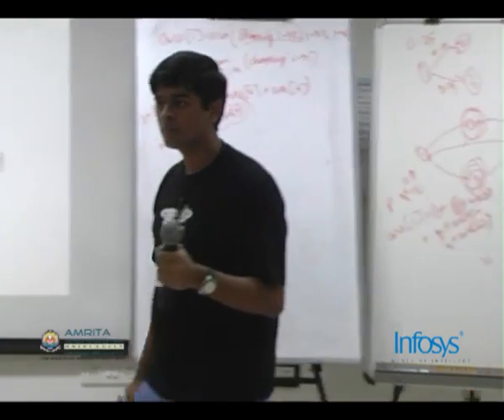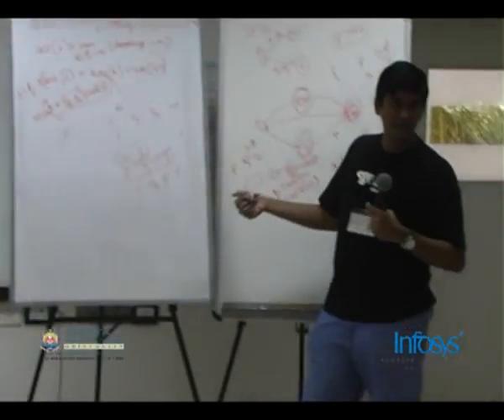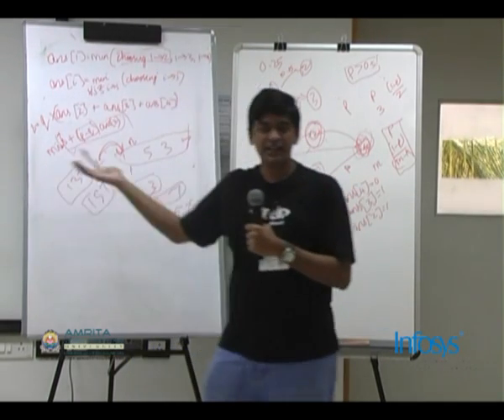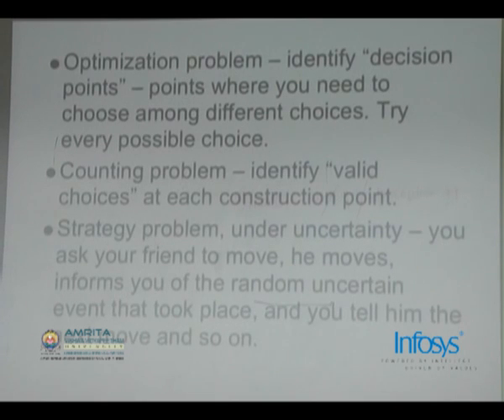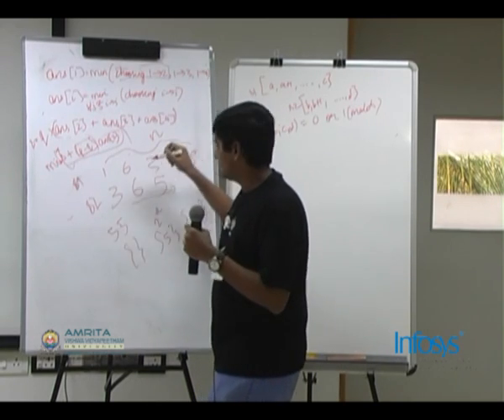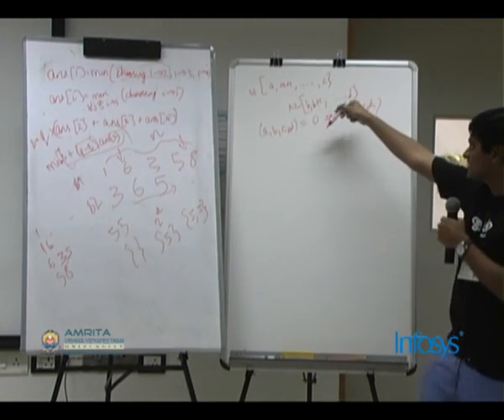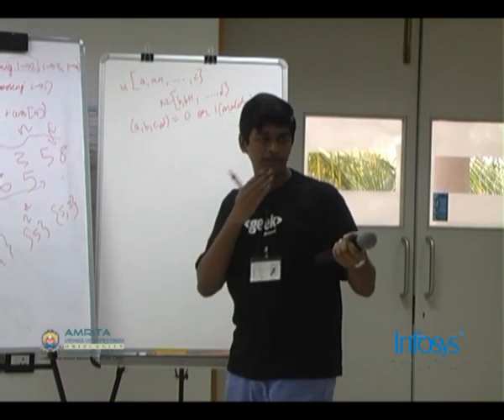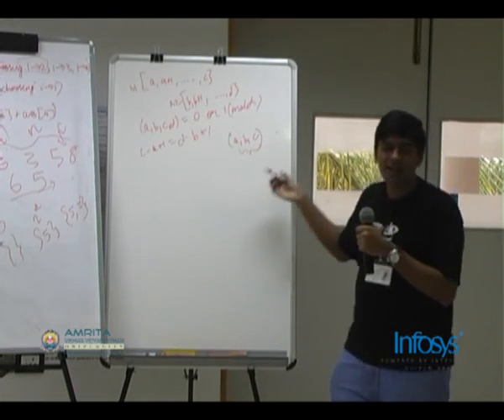Part 30 of Amrita Infosys Programming Contest Camp 2010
Location: Infosys Bangalore Design Center
Day 3
Instructor: Venkatesh Basker